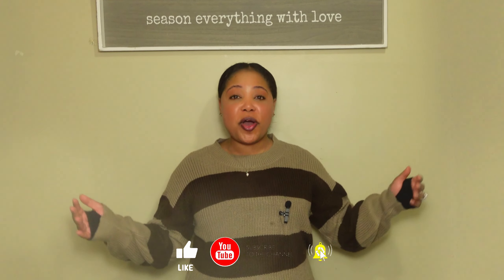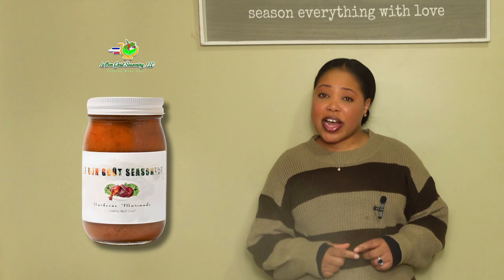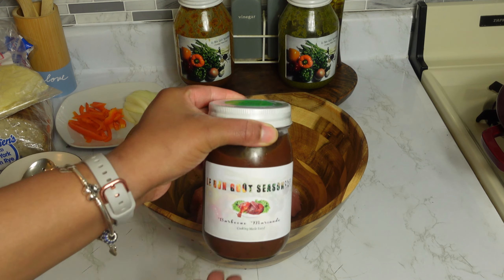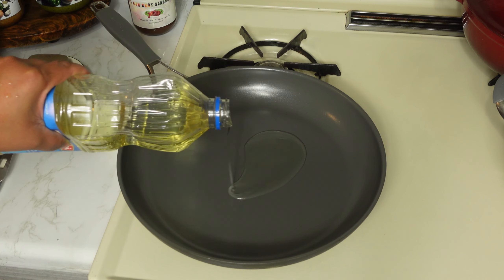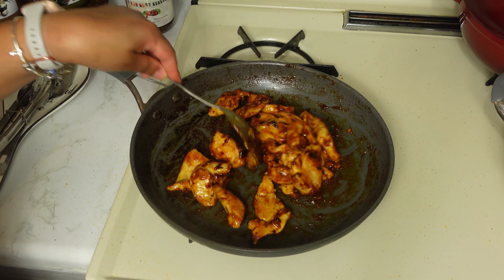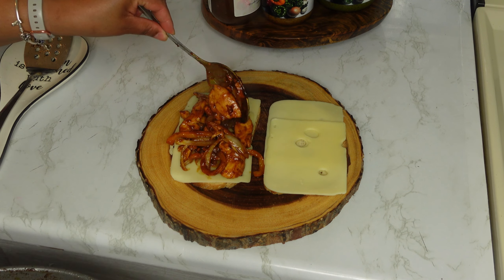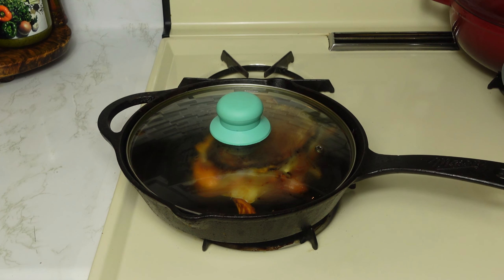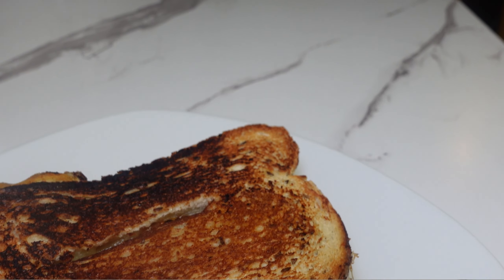MY BARBECUE CHICKEN SANDWICH RECIPE|WELL SEASONED AND JUICY BBQ CHICKEN | QUICK AND EASY LUNCH IDEA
MY BARBECUE CHICKEN RECIPE